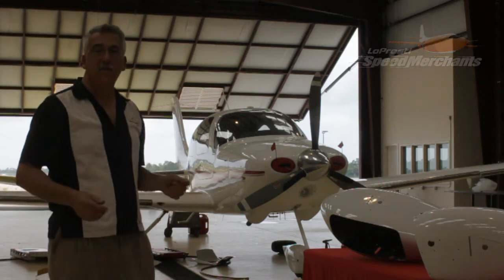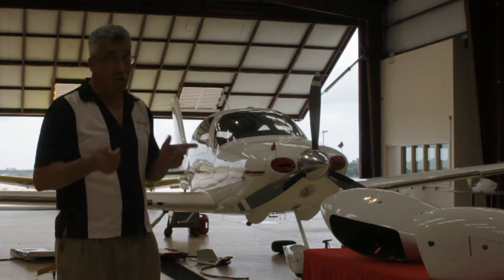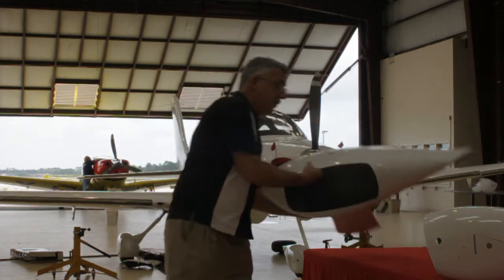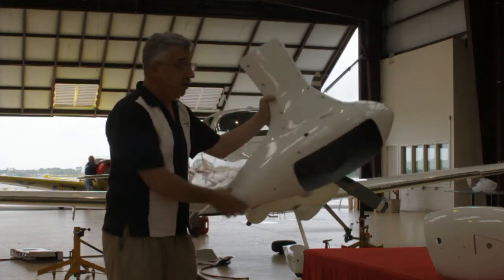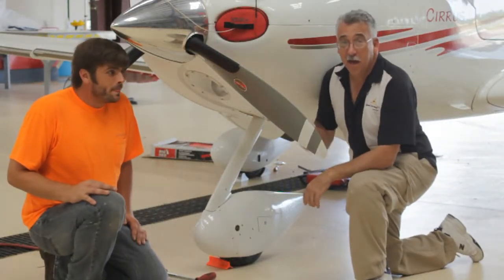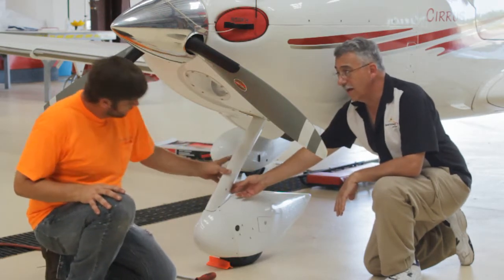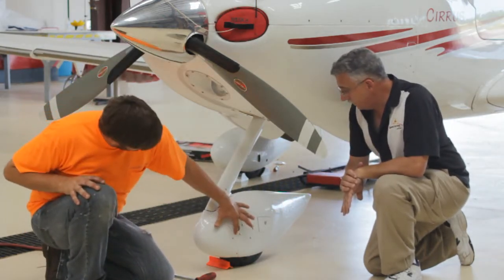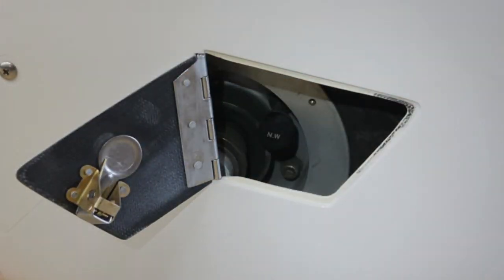LoPresti Cirrus IceSkates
This video show the installation of LoPresti IceSkates on a Cirrus aircraft. Learn more about how to install this kit.